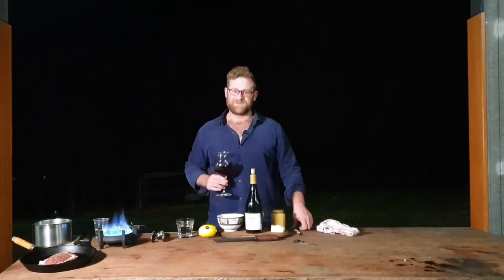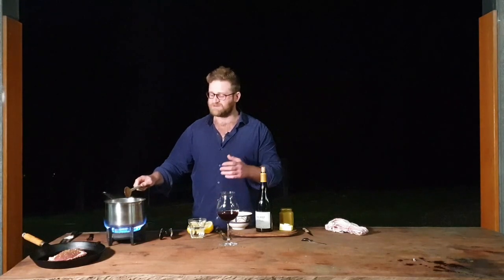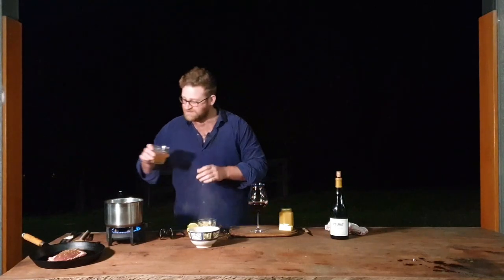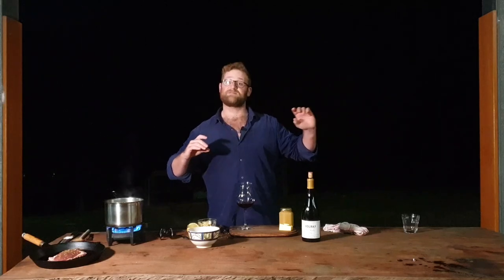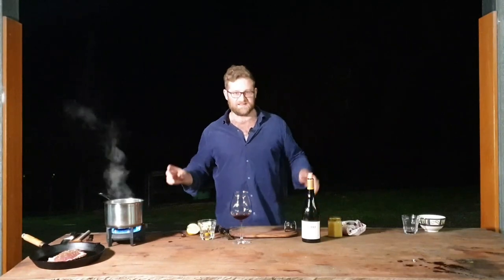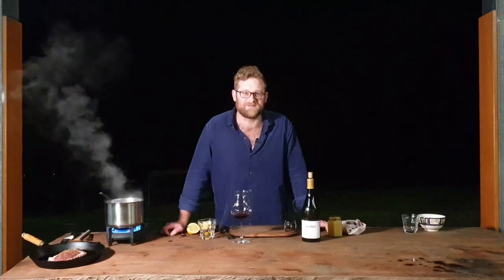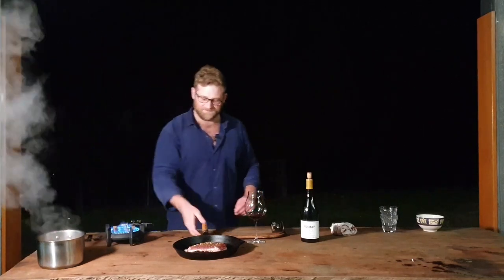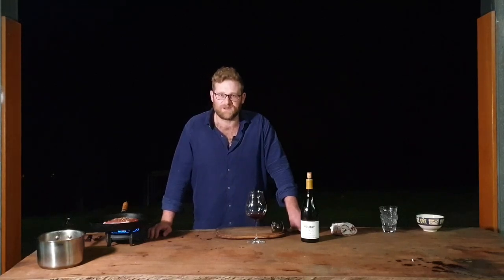Taste Then Drink Episode 6: Volnay with Domaine Maxime Dubuet Boillot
Wine buyer for The French Wine Centre, Jono Hersey talks us through a beautiful Pinot Noir from Volnay.
Volnay is located in the Cote de Beaune which is within the Cote d'Or, Burgundy. Producing ethereal Pinot Noirs.
This is Maxime's first vintage by himself and the result is wonderful.
In this episode we pair the wine with Szechuan Pepper Duck with a Grape sauce reduction.

Magnifique!